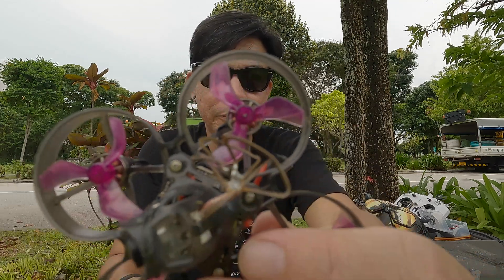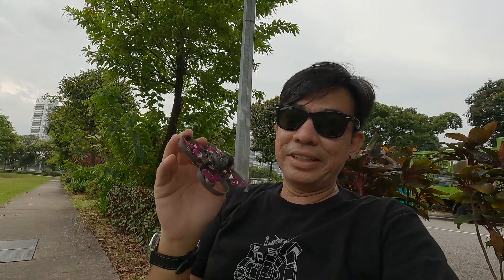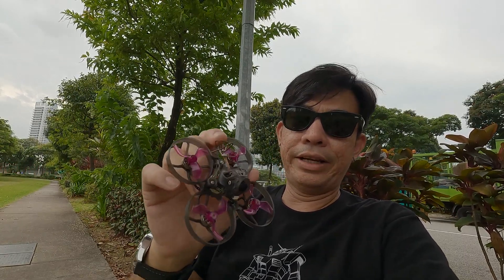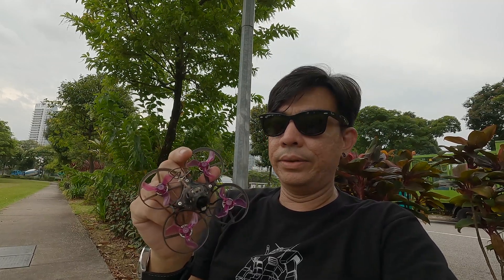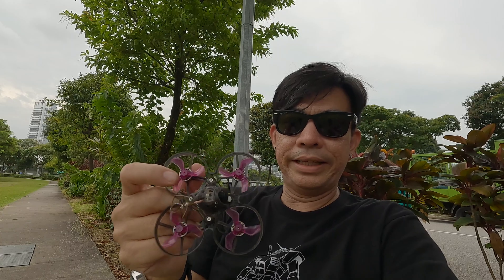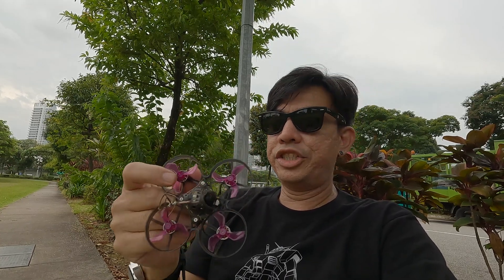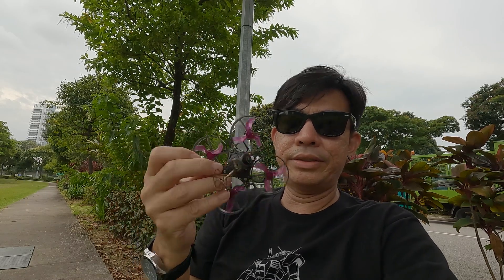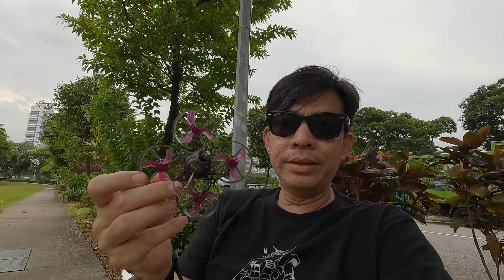These motors are insane! | 1002 motors | Sanity check required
These motors are insane! | 1002 motors | Sanity check is required when flying with these 1002 20,000kv motors. They are the perfect motors for a tiny drone especially the 80mm toothpick and the 75mm Tiny Whoop or in this case Happymodels mobula 7.
I felt a significant difference the moment I took off and was absolutely blown away by them.On the mobula7 I now dont have that lack of thrust and doing rewinds are very much easier.
I hope these motors go on sale soon so that you may enjoy them as much as I did.